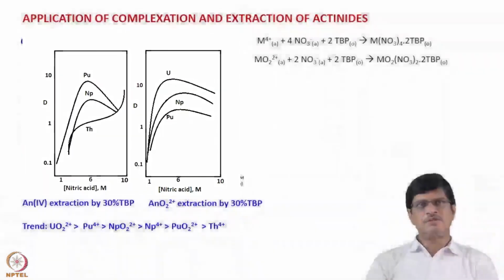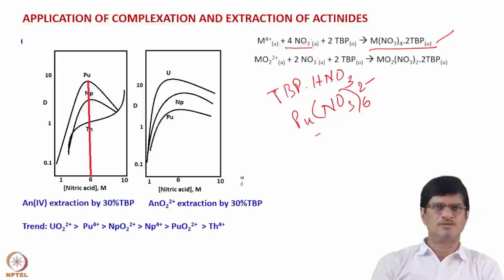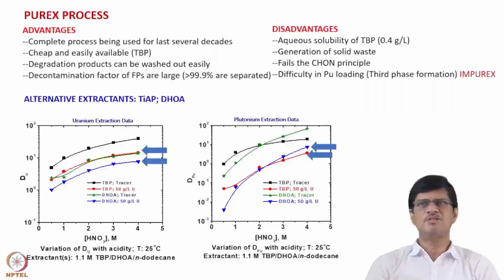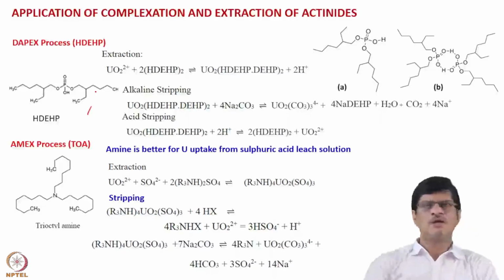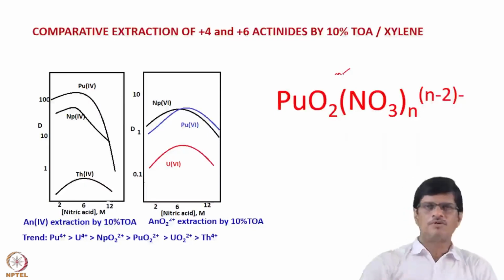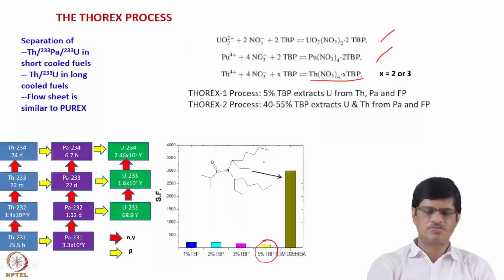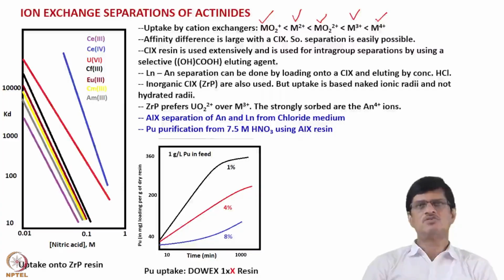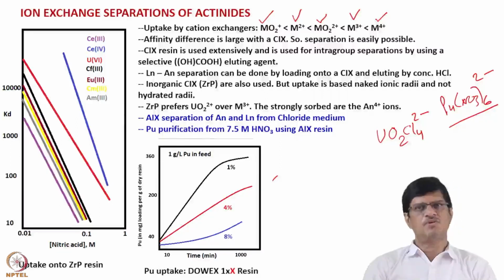Solvent extraction of actinides II